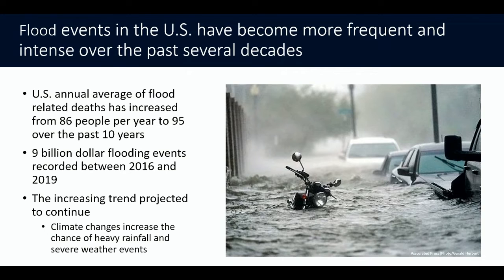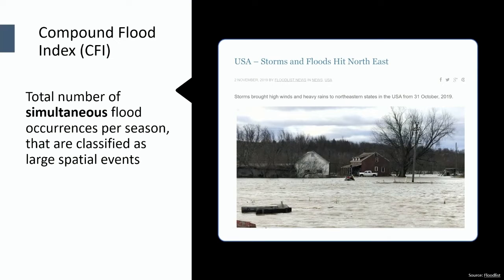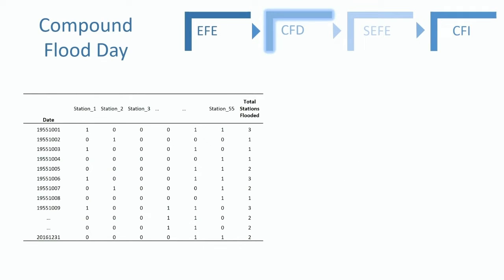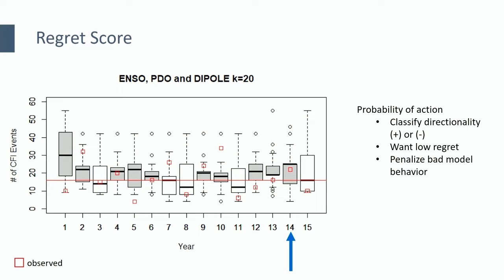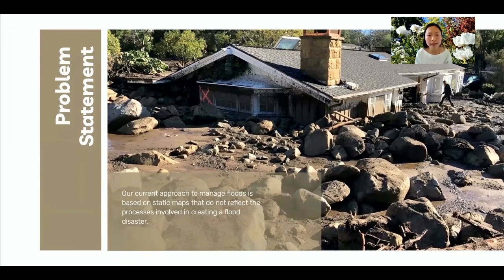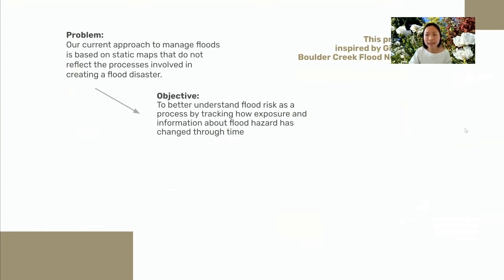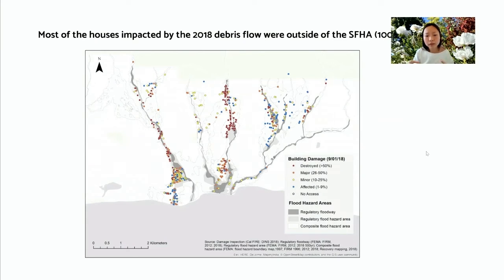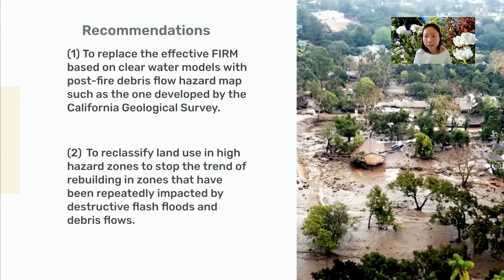ASFPM Conference 2021 Session B6: ASFPM Foundation Student Paper Competition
Track: Student Paper Competition - 0:00
Seasonal Forecasting of Coherent Floods in the United States using Climate Information for Flood Risk Management by Equisha Glenn, The City College of New York - 0:58
Planning for floods after fires: Lessons from the 2018 Montecito Debris Flows by Ying Chik (Vanessa) Lee, University of California at Berkeley - 27:59